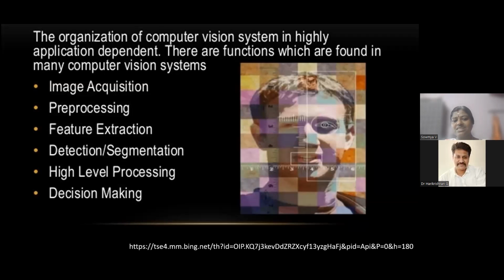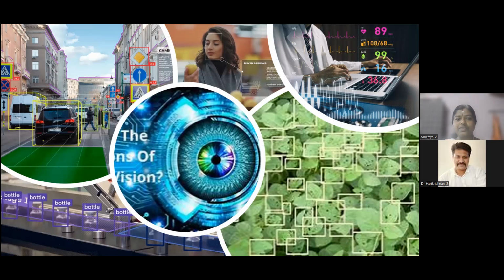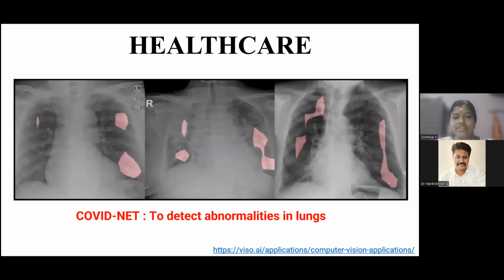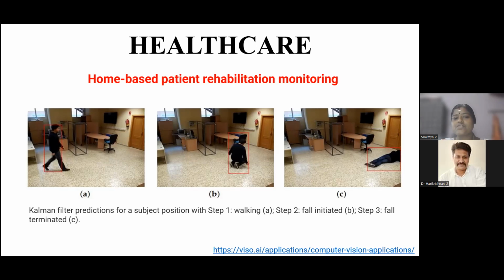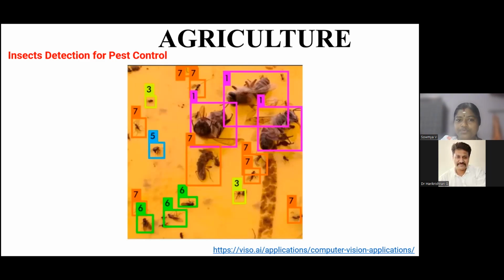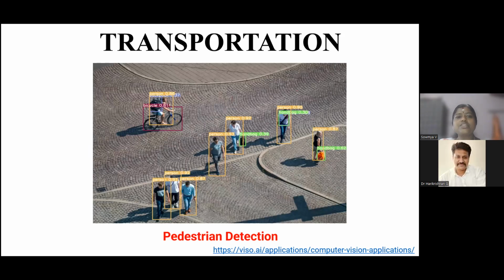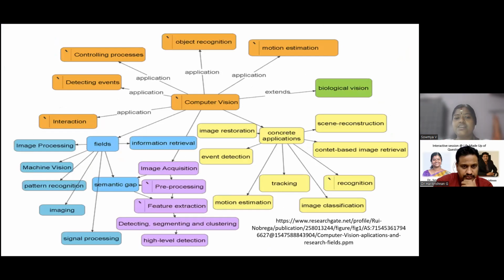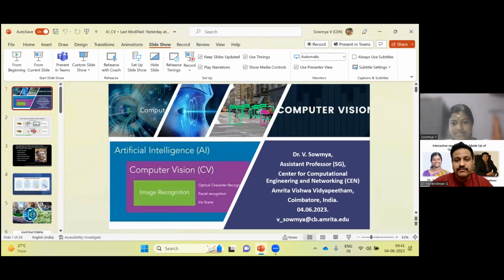Artificial Intelligence for Computer Vision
Interactive session with Dr Sowmya, CEN, Amrita Vishwa Vidyapeetham